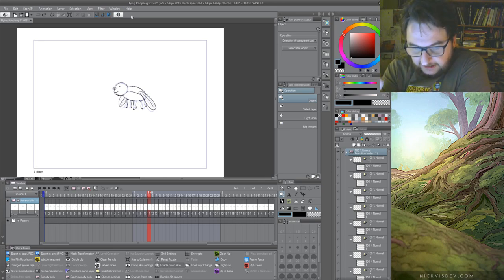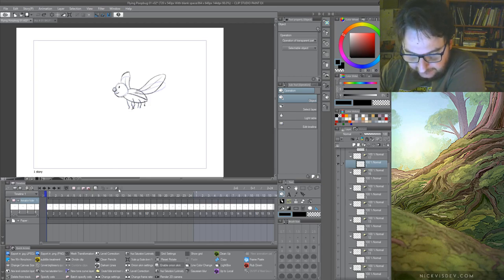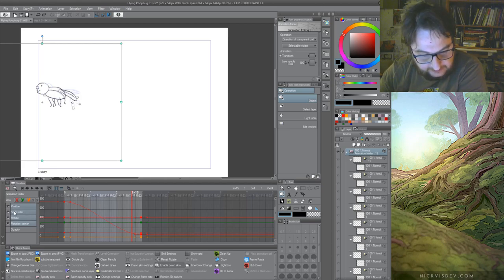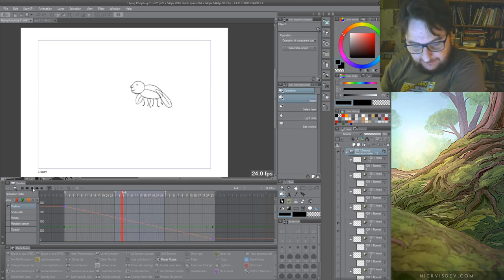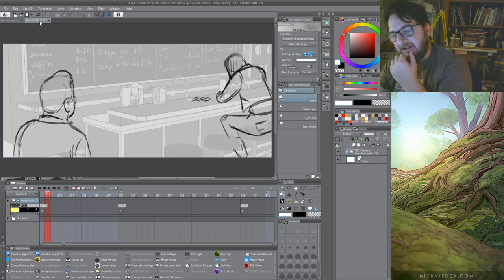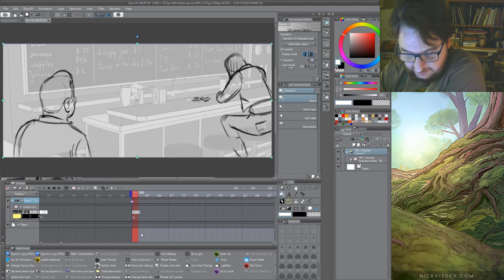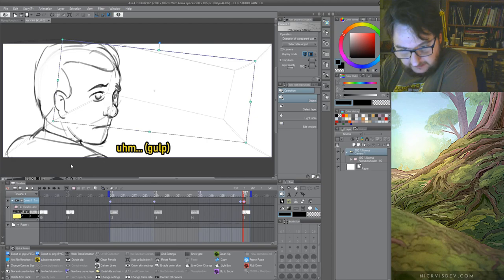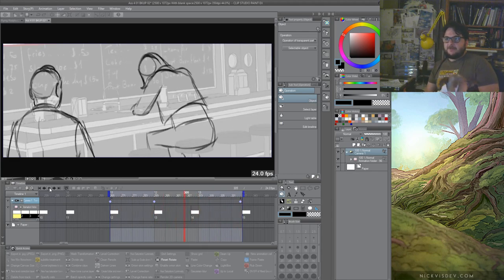3 New Animation Features in Clip Studio Paint!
I wanted to show ya'll about the great new CSP features. Which I do after ranting about misinformation online again.